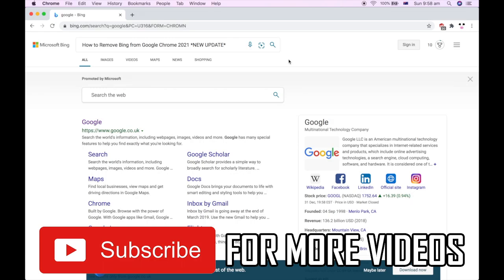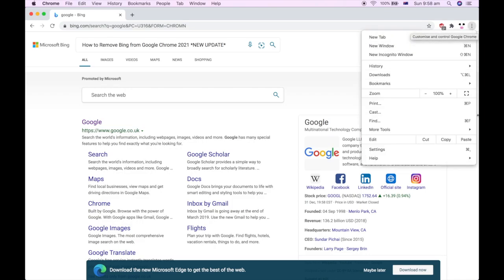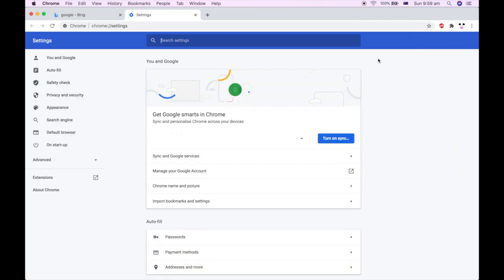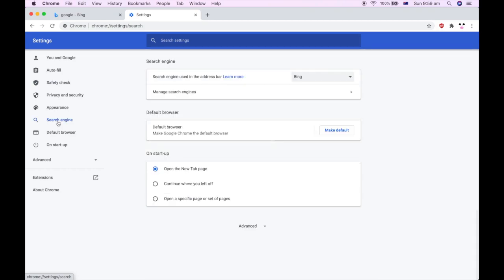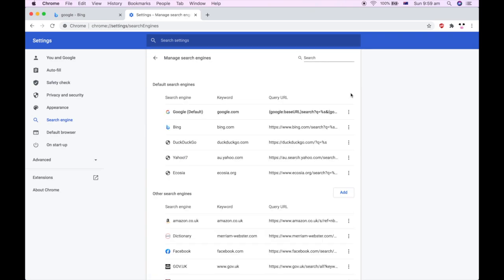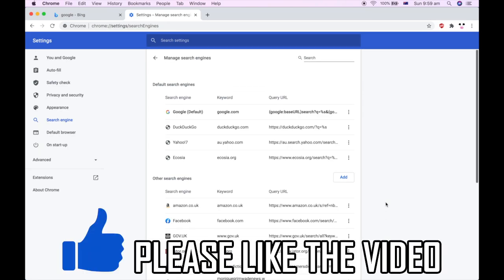How to Remove Bing from Google Chrome 2021 *NEW UPDATE*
How to Remove Bing from Google Chrome 2021 *NEW UPDATE*. Step by step instructions of how to change bing to google search engine on the new google chrome app update.